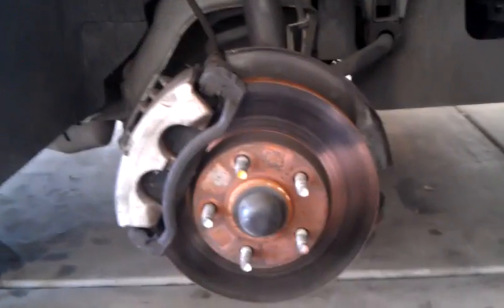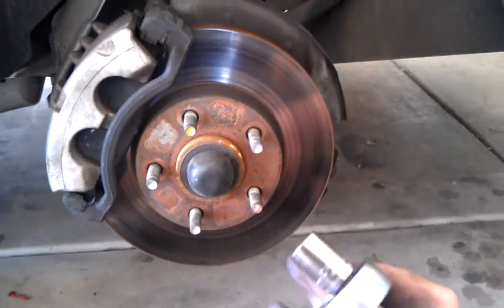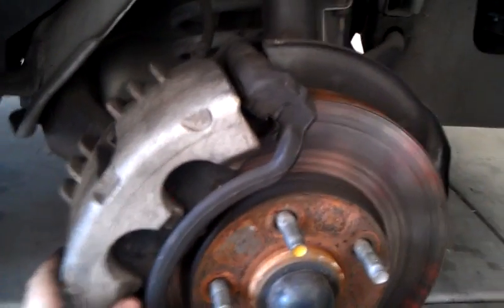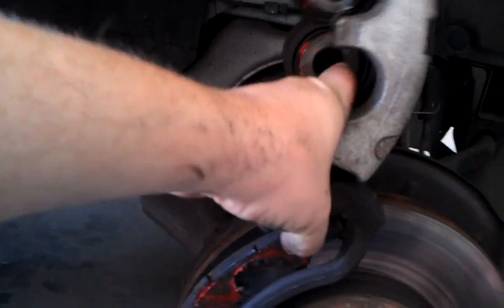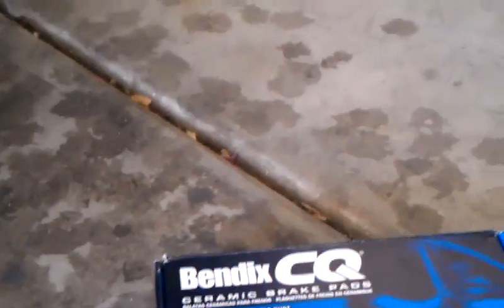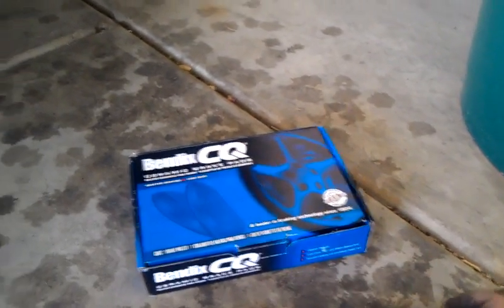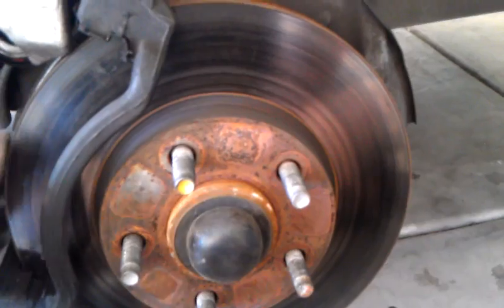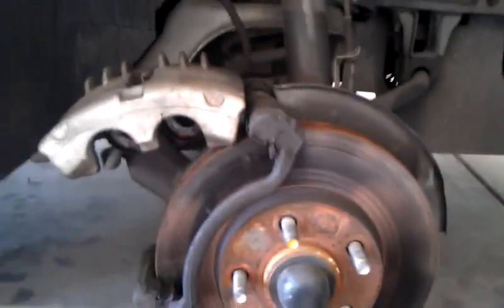Replacing the brakes on the Mustang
This video was uploaded from an Android phone. Time to change the brakes on the Mustang. Quick video showing what is needed to do the job on a 2001 Mustang GT, but other models are very close.